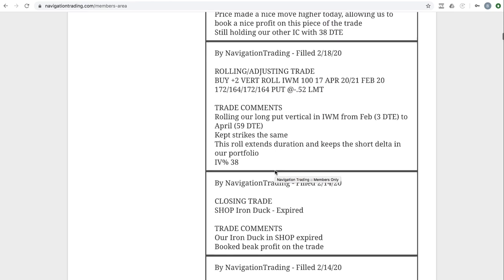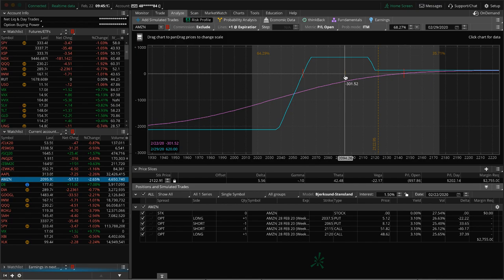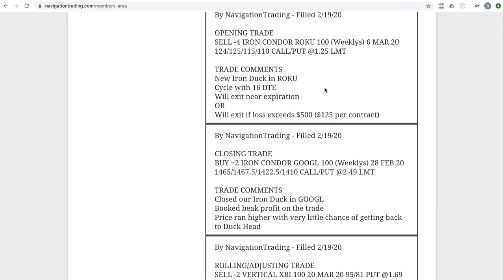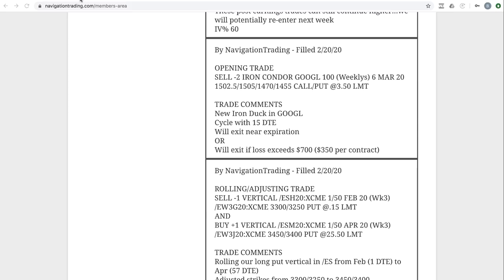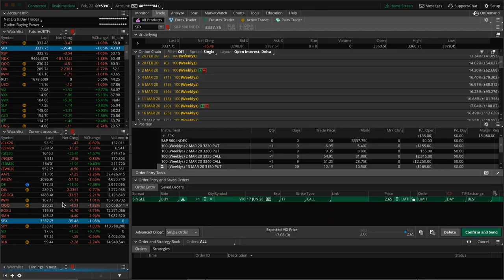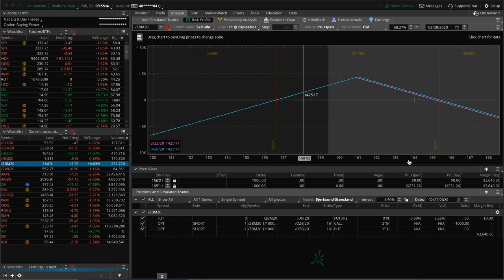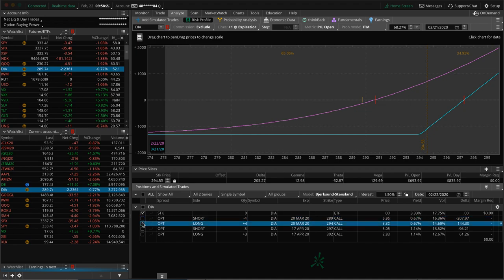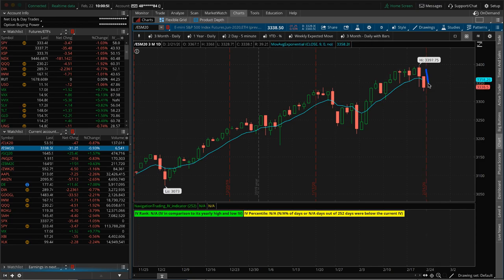Trading Options - Weekly Video Update from February 22, 2020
Each week our NavigationTrading Pro Members get access to a Weekly Video Update to review all trades from the week. Here is one from February 22, 2020.

Happy Trading!

YouTube.com/navigationtrading
Facebook.com/navigationtrading